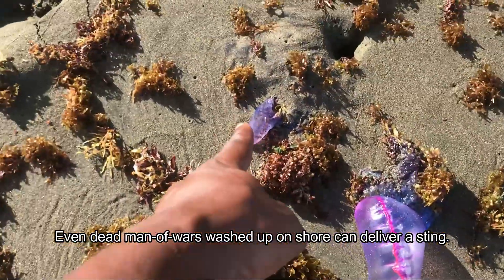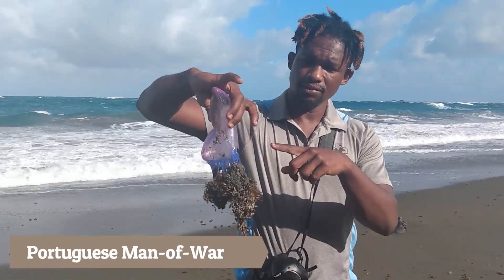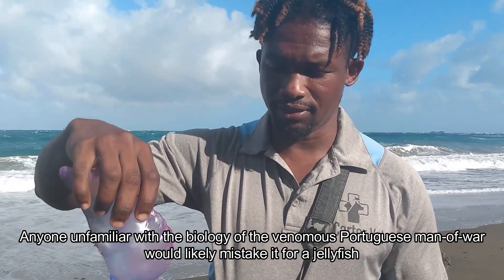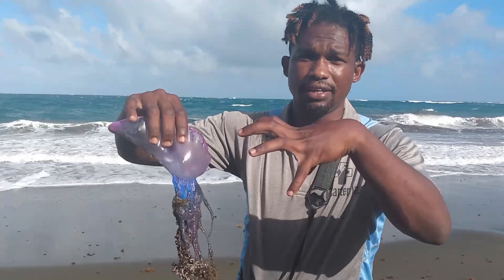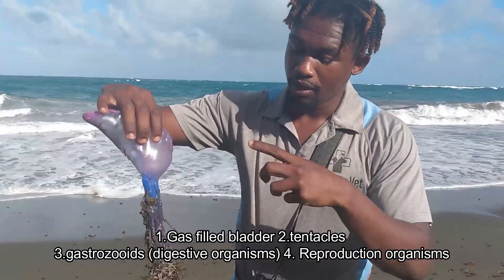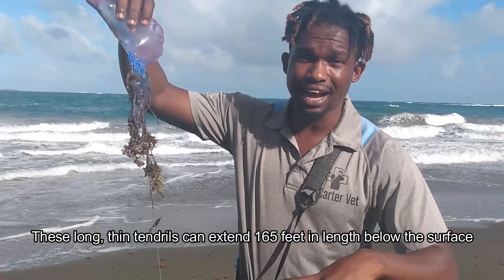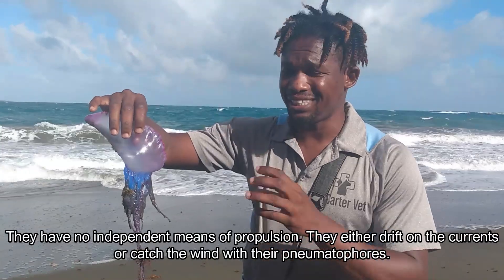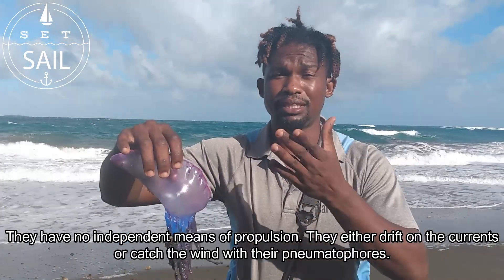Lookout for the Portuguese Man-O-War | Dr Carter Vet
Dr Carter informing the public of the dangers on the Man-o-war.
Its this time of year again, they Man O Wars are coming to our shores in high numbers.
Here are some facts about them.
The nesting leatherback turtles will soon be back to have them for dinner :)